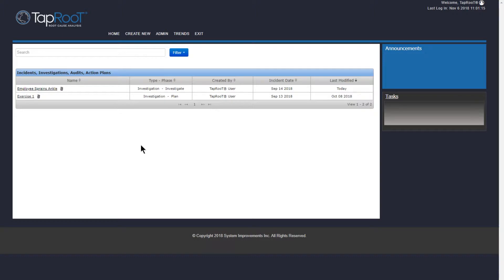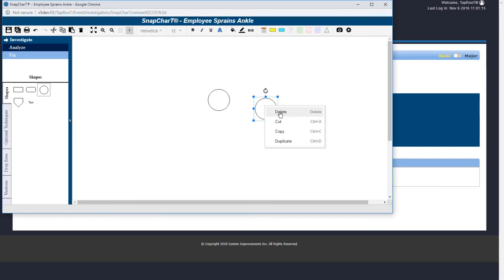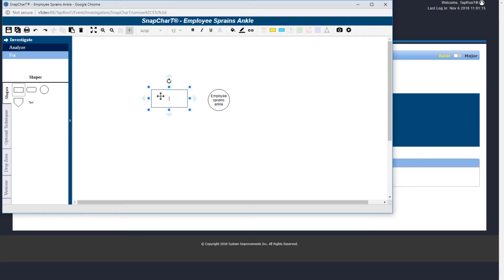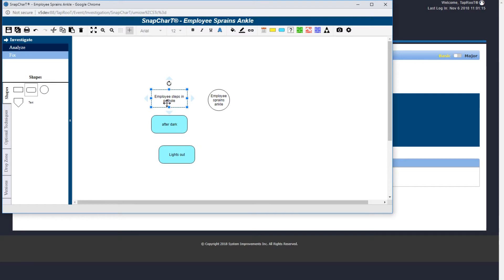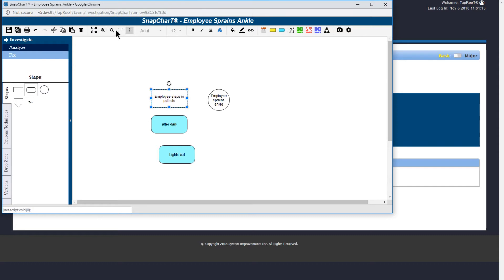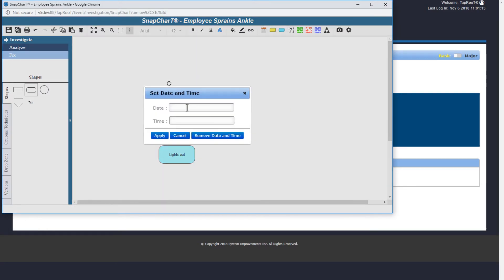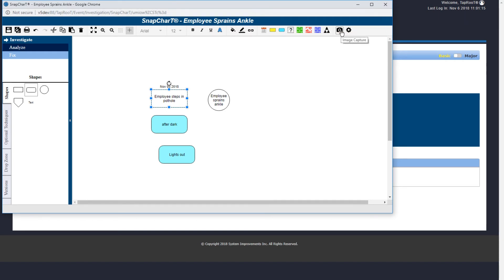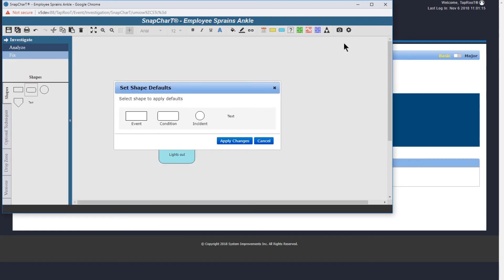TapRooT® Software Academy- Creating a SnapCharT®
Here we show you how to start a SnapCharT® for your investigation.